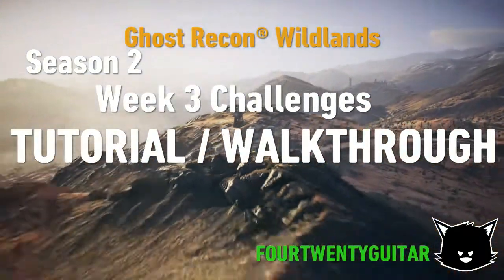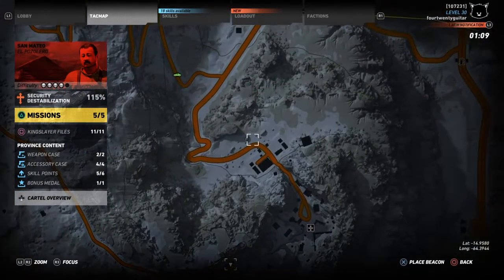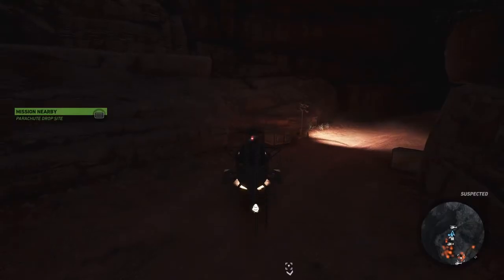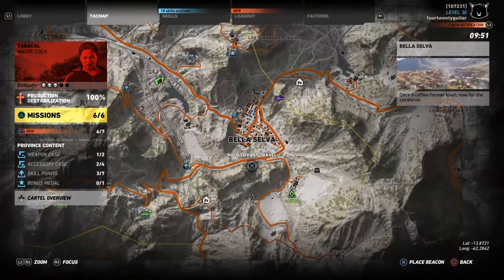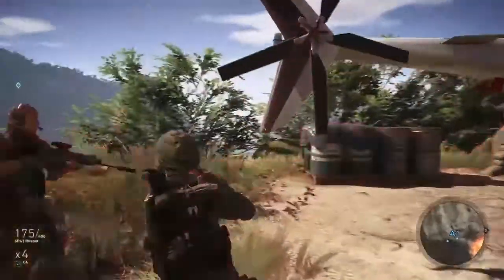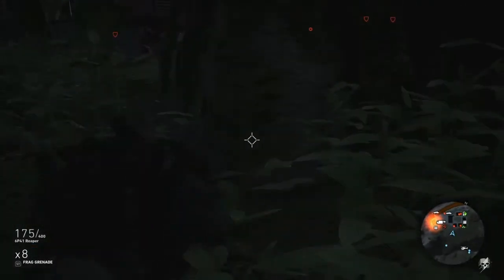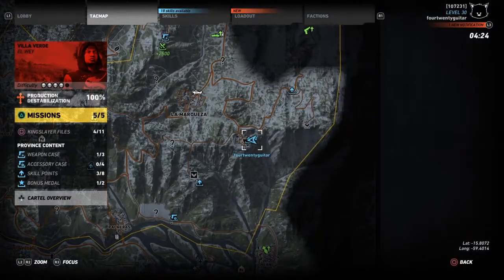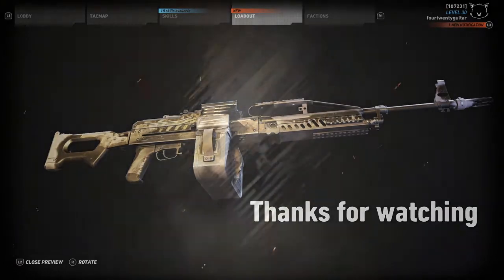New "WEEK 3 CHALLENGES" Tutorial /Walkthrough Season 2 ,Ghost Recon Wildlands,FOURTWENTYGUITAR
Fourtwentyguitar Gaming and random stuff      My tutorial /Walkthrough for season 2 "week 3 challenges" Ghost Recon Wildlands. I hope it helps.